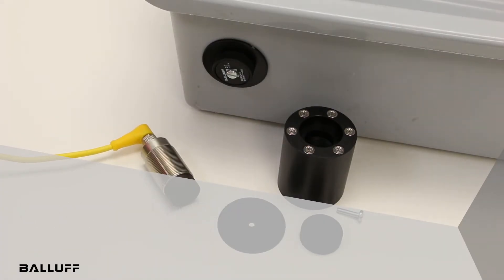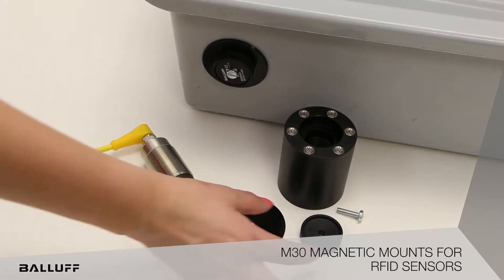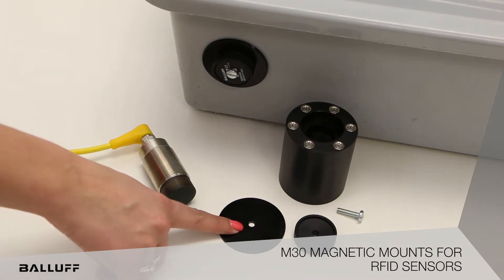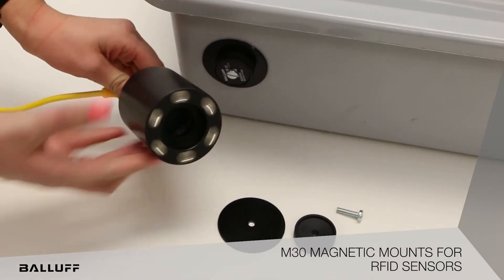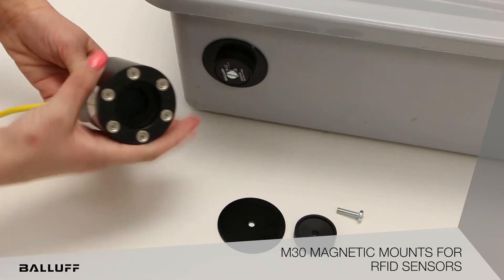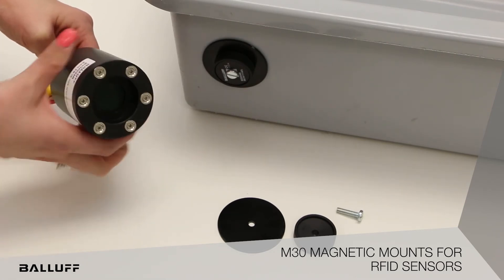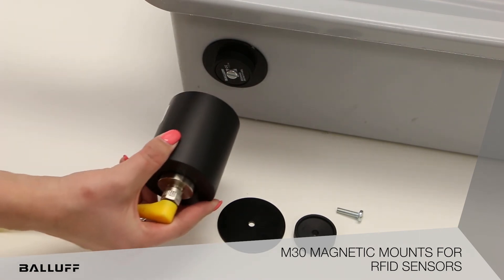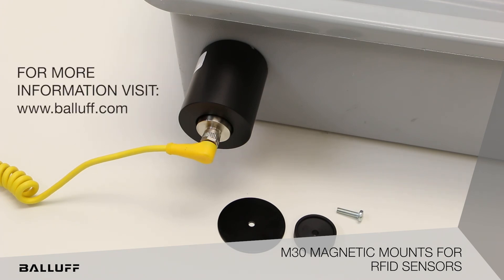M30 Magnetic Mounts for RFID Readers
RFID magnetic mounts are ideally suited for presses where frequent tool and size changes are required.  Find out how the magnetic mounts work in this short video.